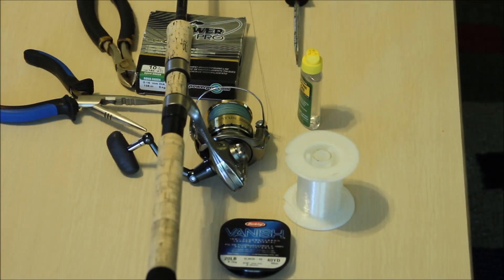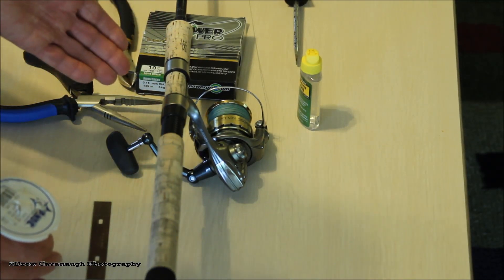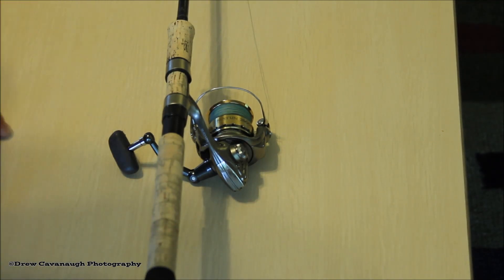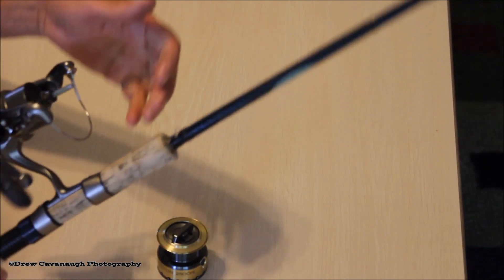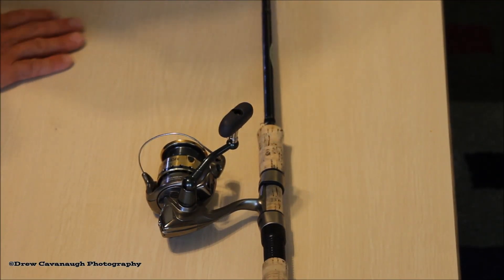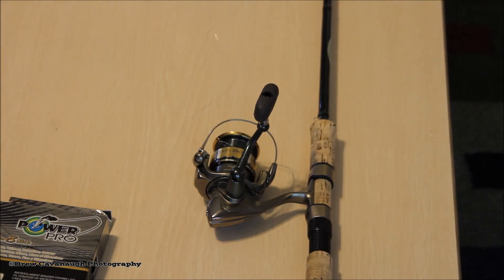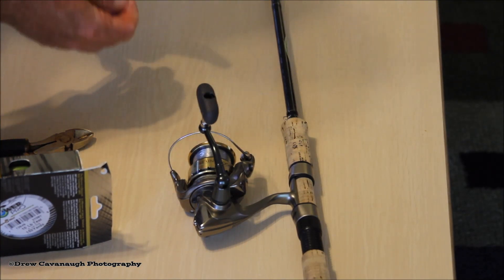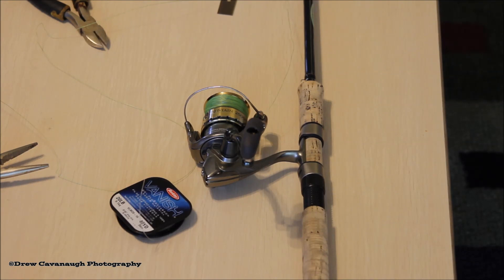How to Spool & Line a Spinning Fishing Reel with Power Pro Braid and Seaguar Leader Shimano Sustain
This video will explain how to take off the old line and then replace it with new braid. From top to bottom, including the mono backing, the braid then putting on the leader. Also reel oil and inspection. This is for all types of light tackle spinning reels, fresh water and saltwater uses. How to spool a fishing reel. I use these and this set up for all of my inshore saltwater flats fishing outfits.